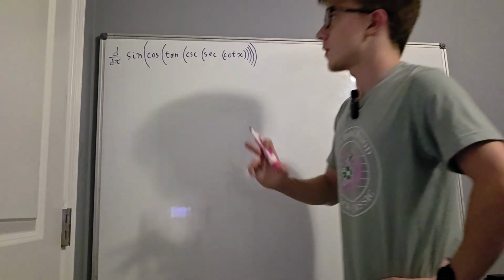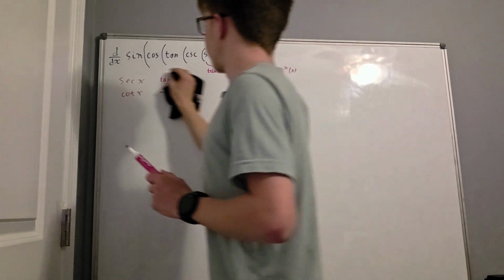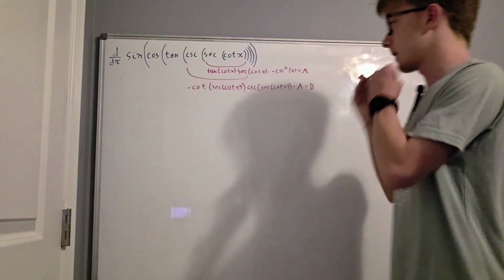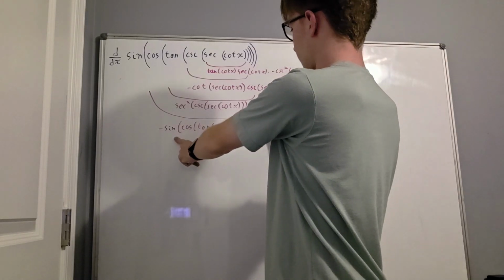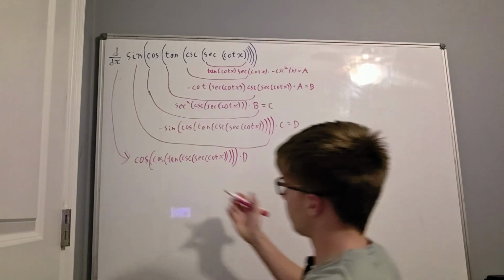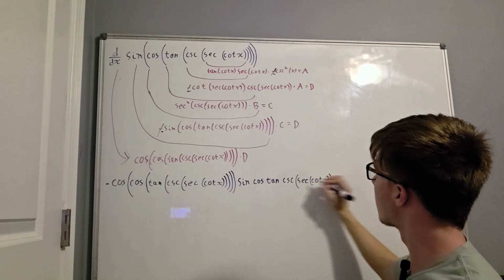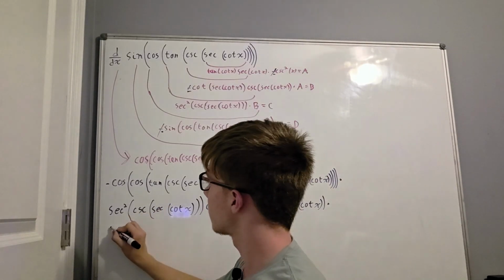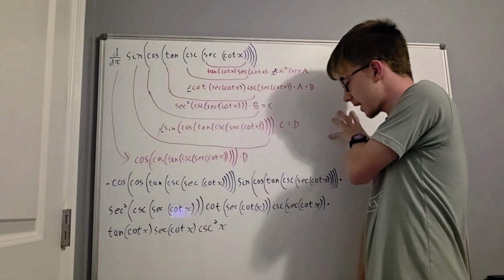Deriving all of the trig functions at once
Finding a way to streamline multiple chain rule steps